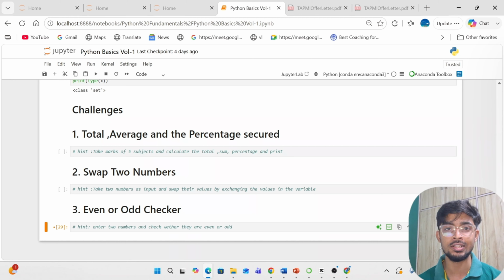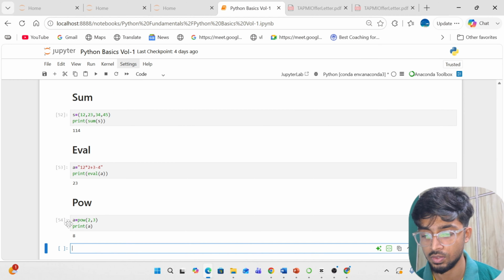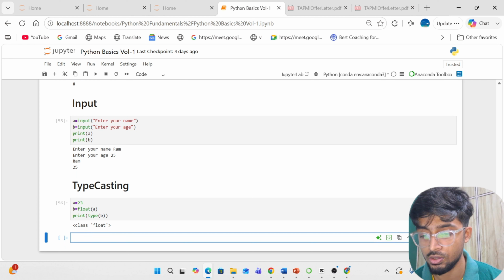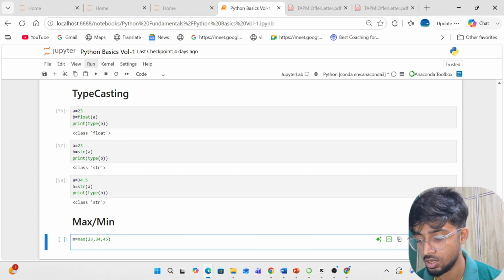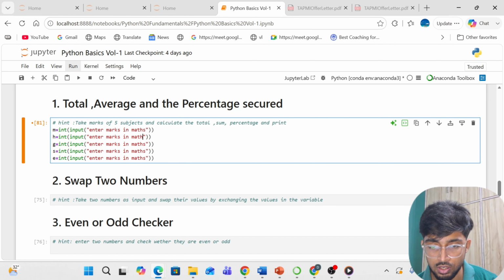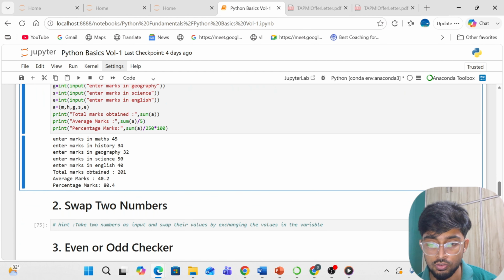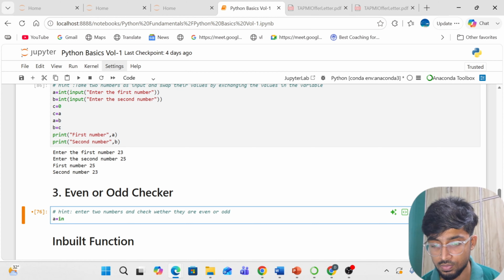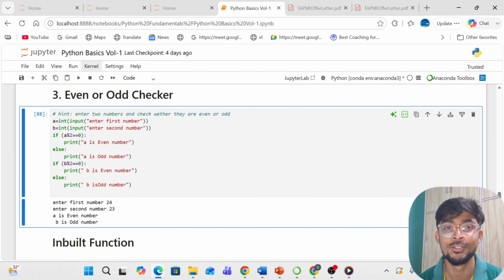Python Vol 3 : Inbuilt Function | Complete Data Analytics Course | Python basics to advance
Lecture 3: Inbuilt Functions in Python | Python for Data Analytics & AI

In this lecture, you'll learn some of the most important **Python Inbuilt Functions** that every aspiring Data Analyst, Data Scientist, and Python Developer must know. These built-in functions help you write cleaner, faster, and more efficient code without creating everything from scratch.

✅ What are Inbuilt Functions in Python?
✅ How to use print(), input(), type(), len() and other commonly used functions
✅ Solved Problems

This lecture is part of the **60 Days Job Ready Data Analytics with AI Course**, designed to help students and working professionals build industry-relevant skills from scratch.

🚀 Whether you're preparing for Data Analytics interviews, learning Python programming, or planning a career in Data Science, this lecture will strengthen your Python fundamentals.

📚 Course Roadmap:
🔹 Python Basics
🔹 Data Analysis with Pandas & NumPy
🔹 Data Visualization
🔹 SQL & PostgreSQL
🔹 Exploratory Data Analysis (EDA)
🔹 Power BI Dashboarding
🔹 AI Tools for Data Analysts
🔹 Real-World Projects & Portfolio Building